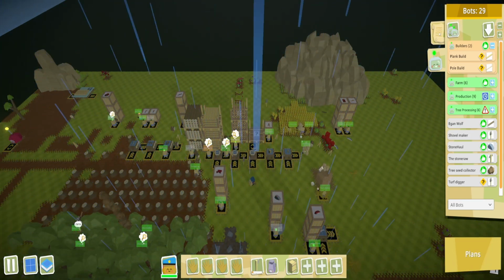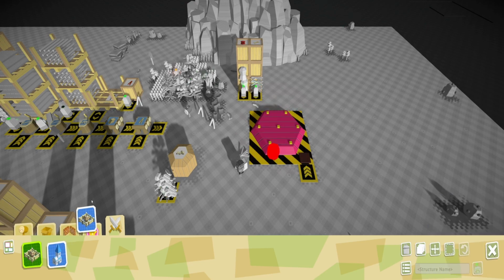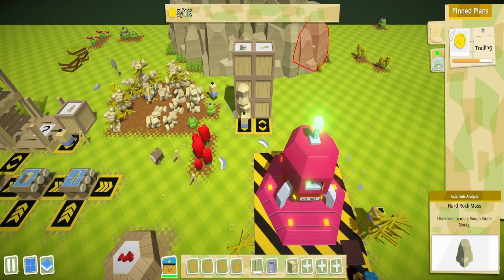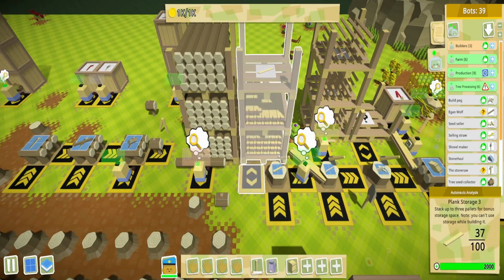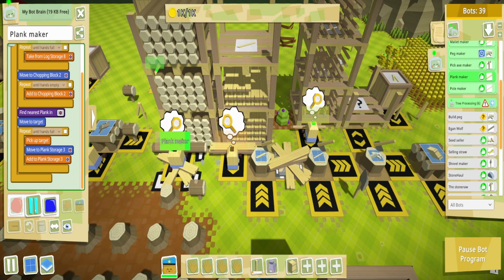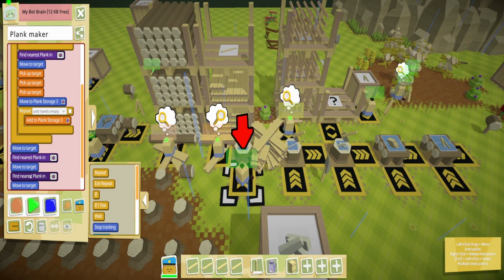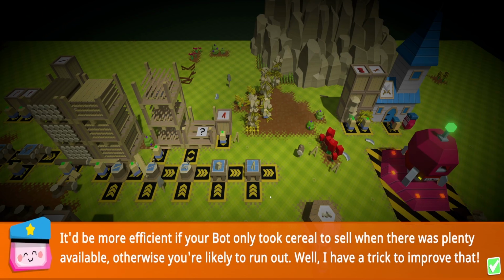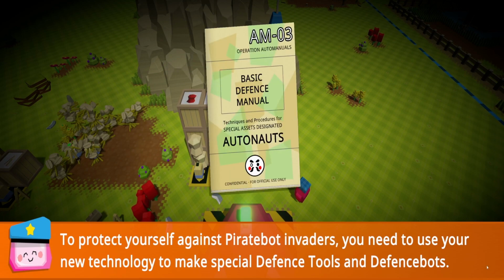Autonauts vs piratebots - Trading setting up my spaceport - ep 7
Autonauts vs piratebots and today I'm trying to build a spaceport and starting to sell my farm produce

About autonauts vs piratebots
Create, automate and defend an impenetrable base. Assemble and command a Bot army to combat an entire Piratebot invasion. Build, program and battle your way through five different zones.